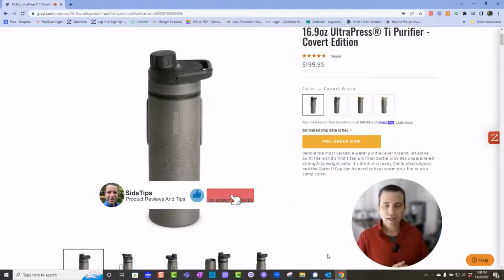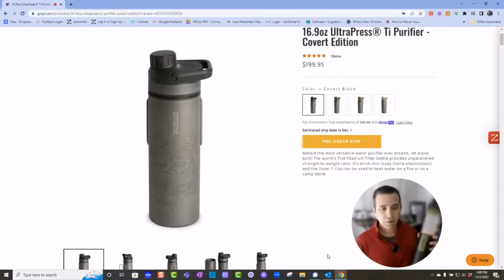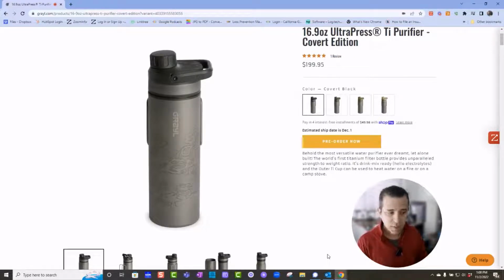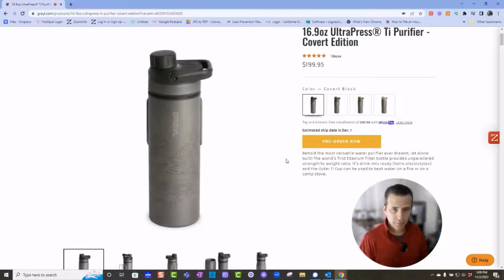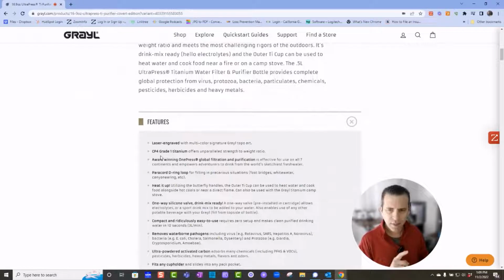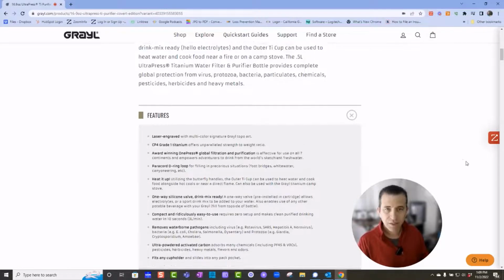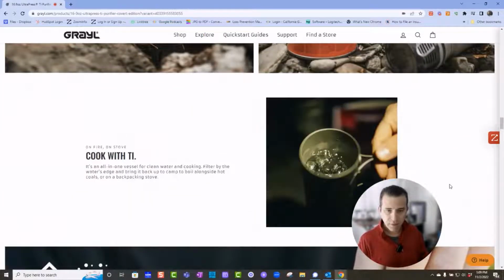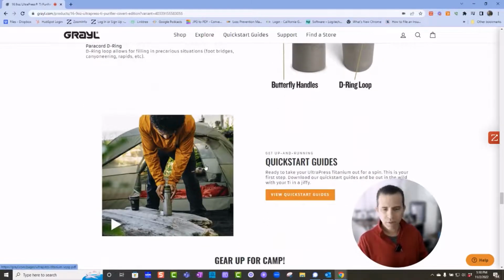Grayl Titanium World's First Titanium Filter Bottle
Amazon (other options) 16.9 oz ➡️
Amazon (other options) 24 oz ➡️

Behold the most versatile water purifier ever dreamt, let alone built! The world's first titanium filter bottle provides unparalleled strength to weight ratio. It’s drink-mix ready (hello electrolytes) and the Outer Ti Cup can be used to heat water on a fire or on a camp stove.

Microphone used in the video ➡️